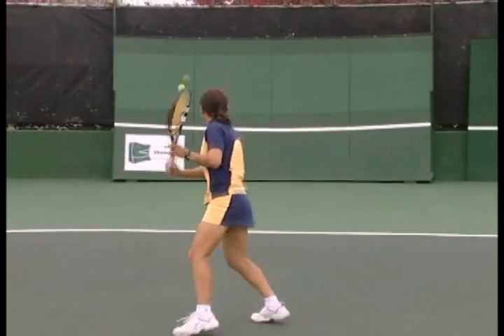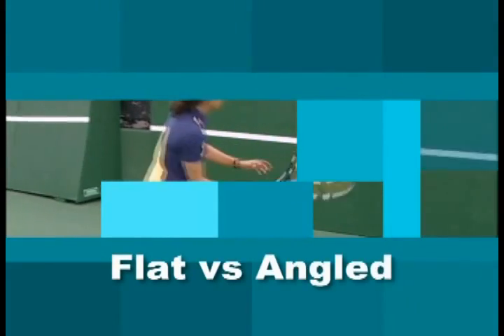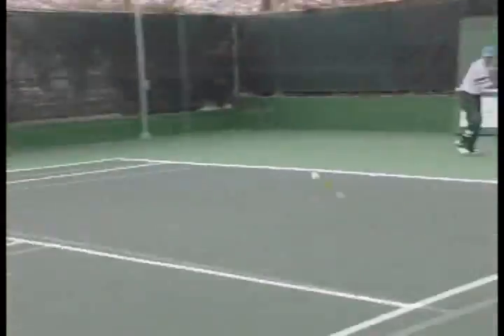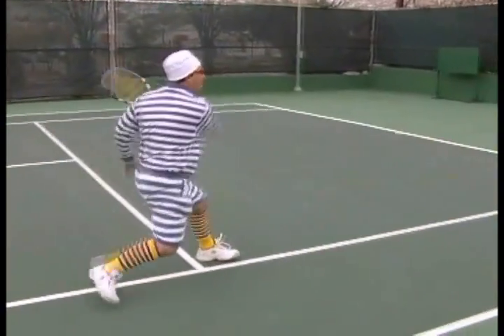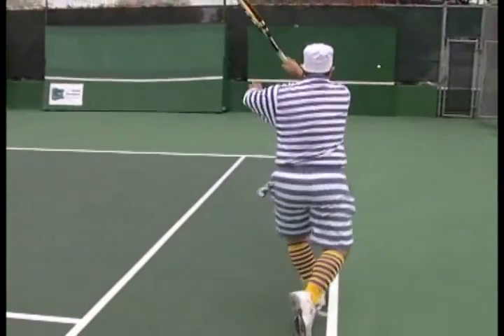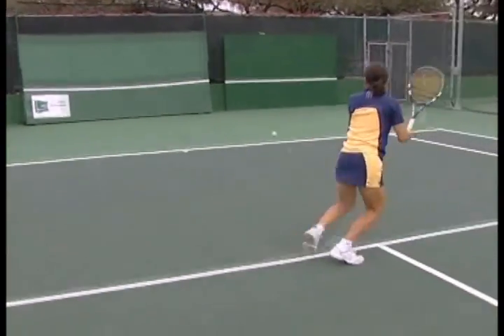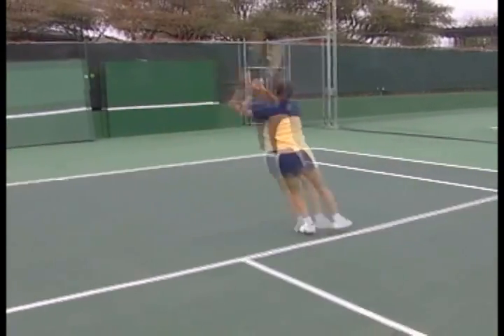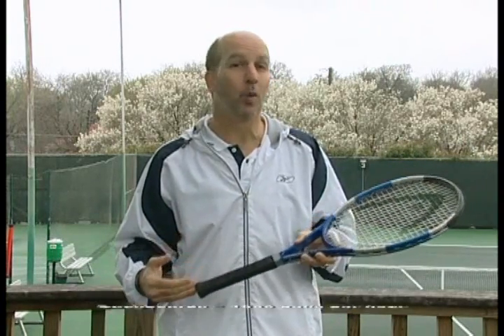How to Use a Tennis Backboard Like a Pro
Tennis backboards are a key piece of tennis practices and drills. Over 75% of pros said they used a tennis backboard for training when they were kids!

This video will show you how to get an efficient tennis backboard practice that will help players of all ages develop good habits and mechanics.

Check out the video for that and more tennis backboard tips!